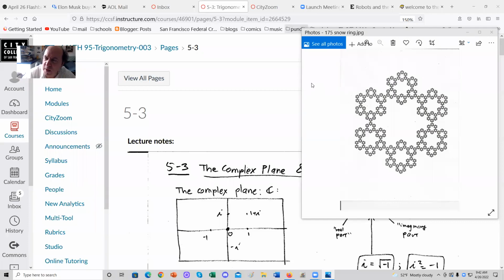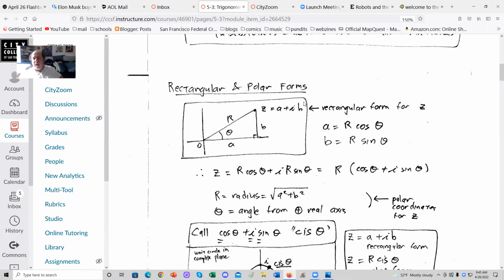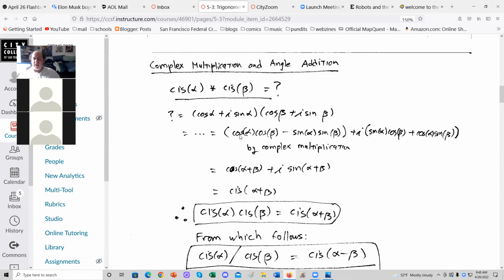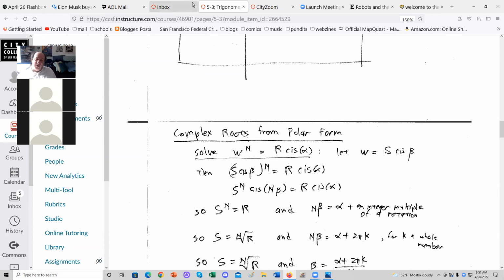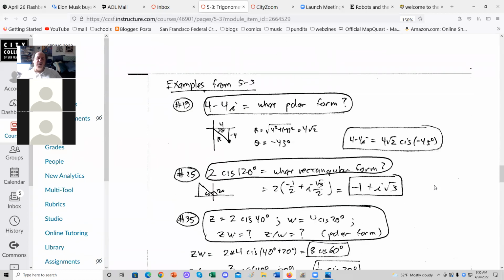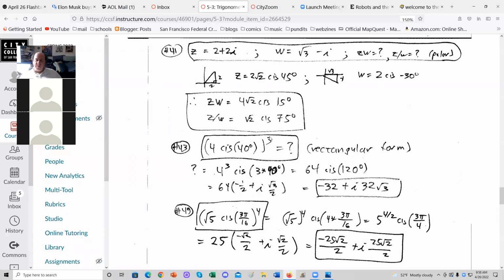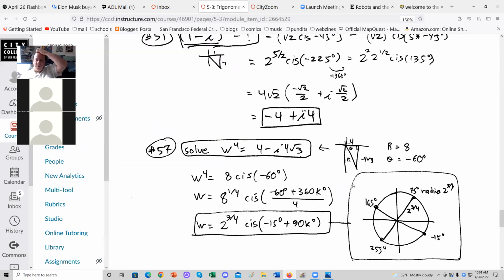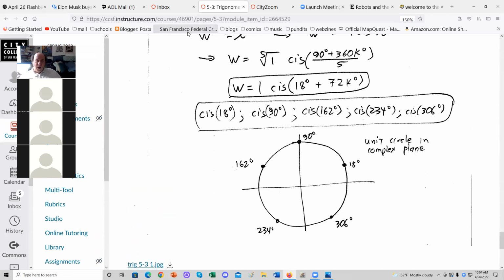spring 2022 trig 5 3